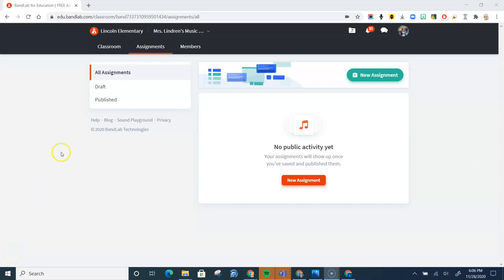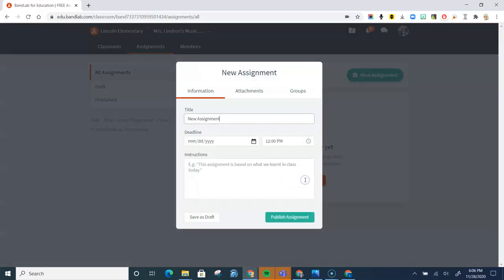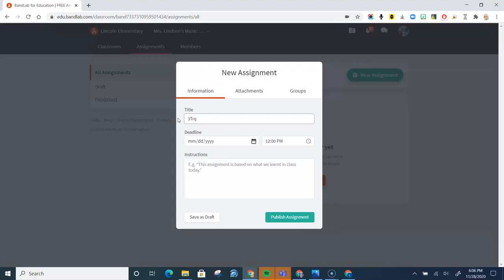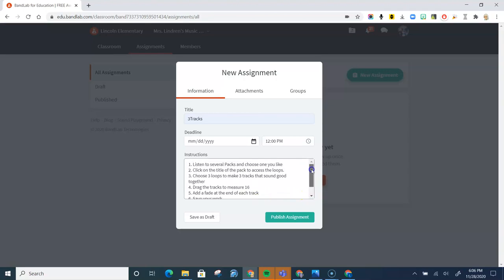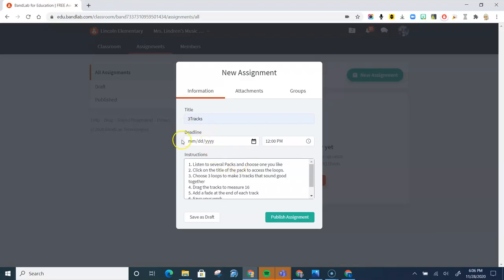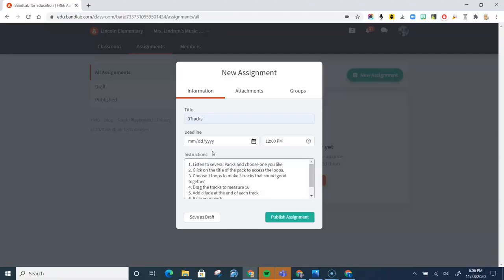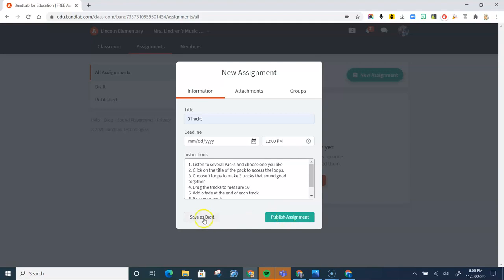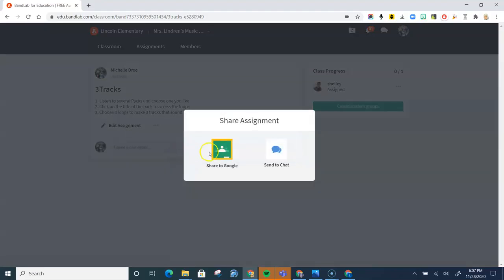Making Assignments in Bandlab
How to make an assignment and share it to students in Bandlab.